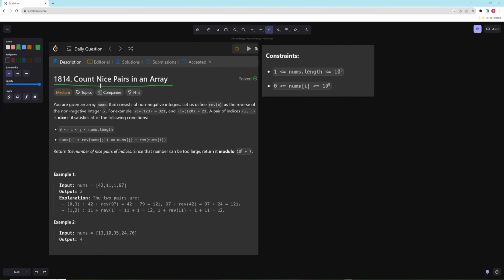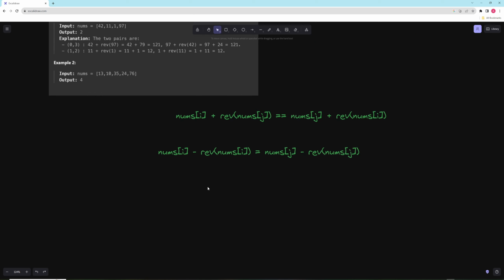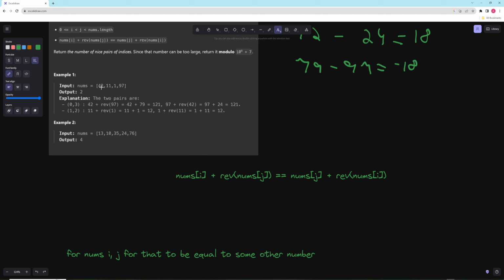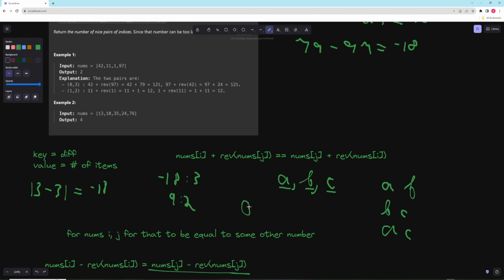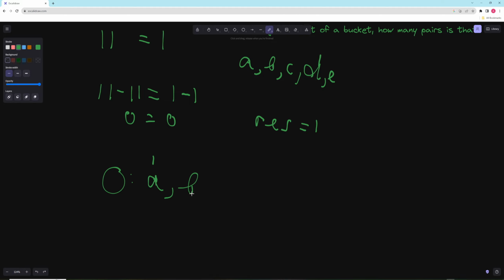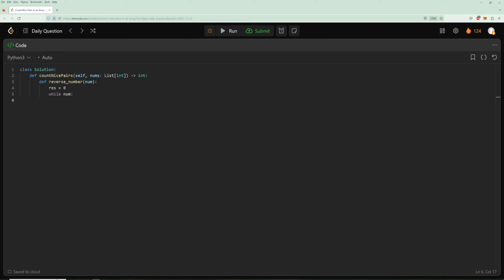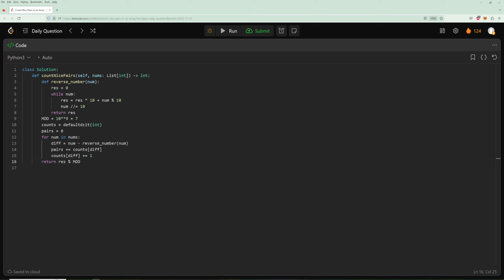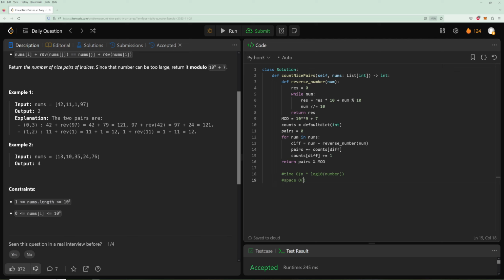Count Nice Pairs in an Array - LeetCode 1814 - Python